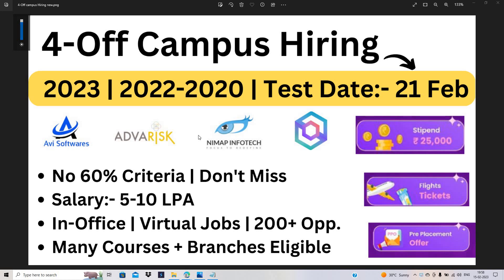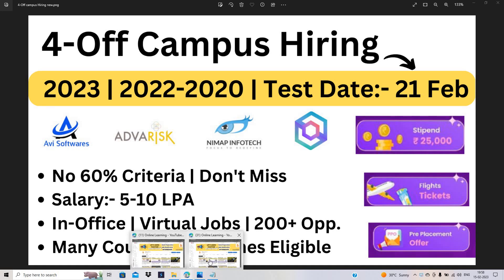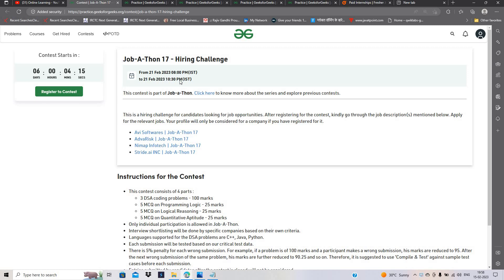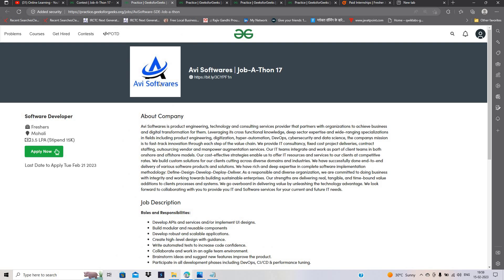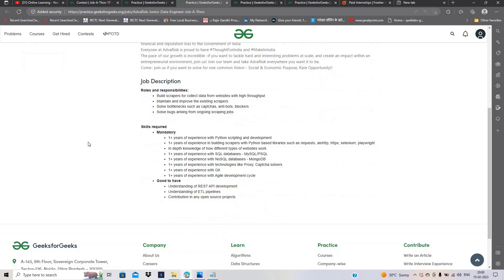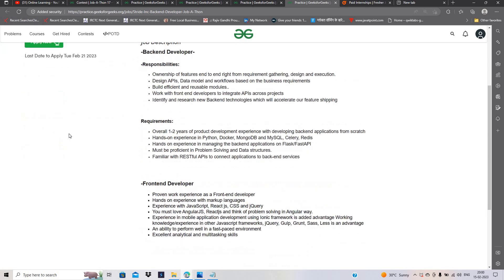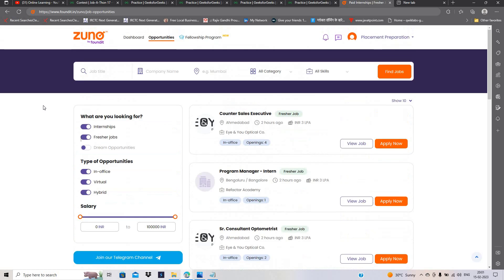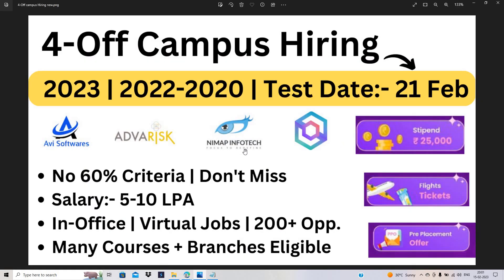4-Off Campus Hiring | 2022 | 2023 | 2021-20 BATCH | No % Criteria | 5 -10 LPA | Test Date:- 21 Feb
📌✅4-Off Campus Hiring Job Link:- 2022 | 2023 | 2021-20 BATCH

🔥📌Important Note:- Must Check Video Before Apply | Step By Step Process

🔥📌200+ Jobs Opportunities | Free Flight Tickets | Stipend | Full Time:- ANY BATCH

Hello everyone this video is all about Important updates. if you have any doubt drop your query in the comment section.

software hiring
 jobs freshers
fresher hiring
freshers hiring
summer internship
off campus
freshers jobs
btech jobs